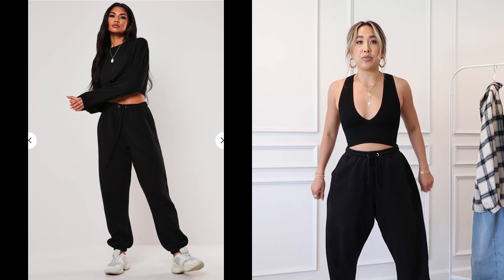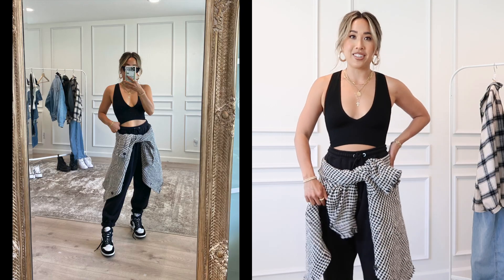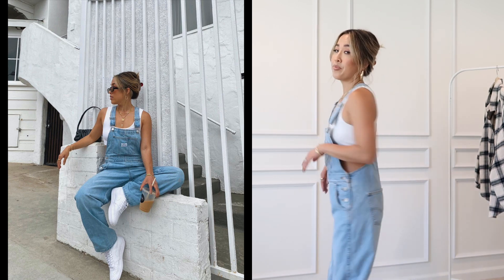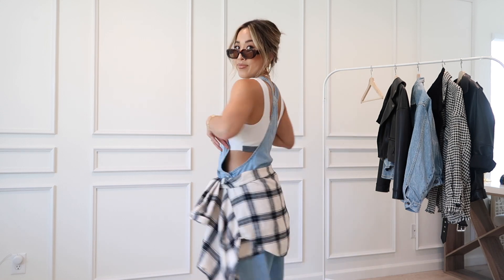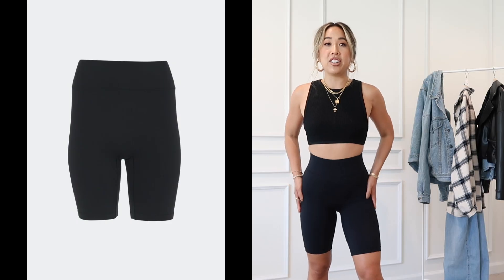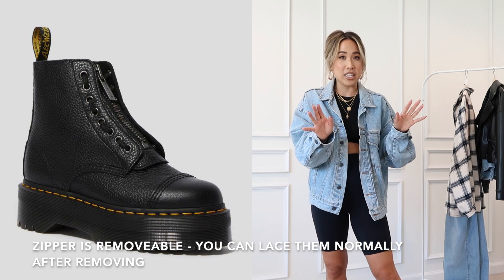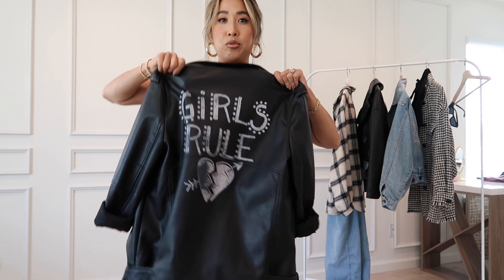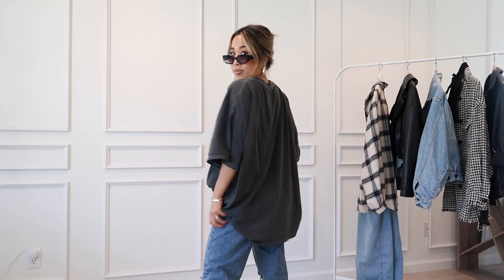CUTE TOMBOY 90'S INSPIRED LOOKS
In this video, I have put together some 90's inspired tomboy looks. The 90's trends are obviously back and better than ever and I love all of the baggier comfy style!

For reference, I am just under 5'2".

Black halter tank (runs small, go up one size)
Black joggers
Flannel jacket: old zara
Sneakers (true to size)
Cat eye sunnies

Overalls (wearing XS)
Tank: old free people
Flannel (sim)
Tortoise rectangle sunnies

Tube top
Jeans: old Vici Sneakers (true to size)
Leather jacket (sim)

Crop top
Bike shorts (wearing XS)
Jacket: Vintage
Dr. Marten Sinclair boots (if in-between sizes, go down, they run slightly big)

Dad jeans (wearing 25)
Sneakers: OneTwelvess

Nirvana tee (one size) rectangle sunnies